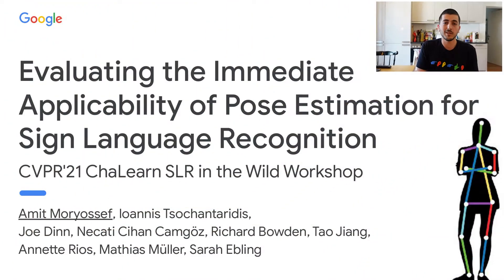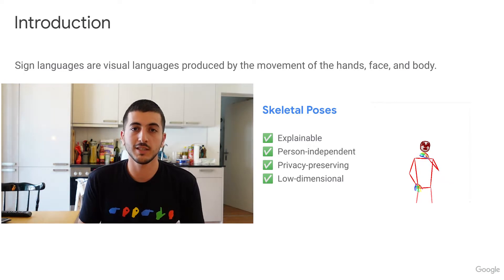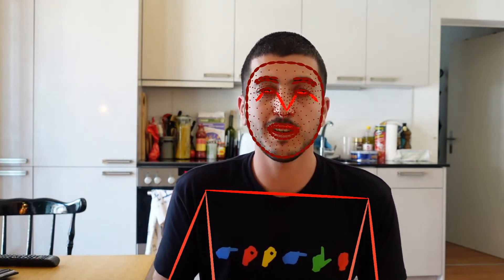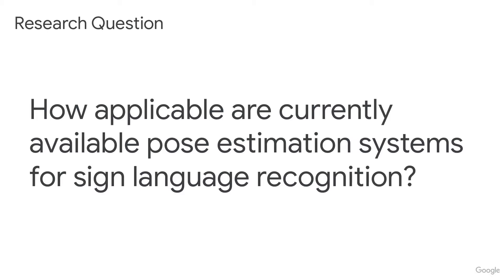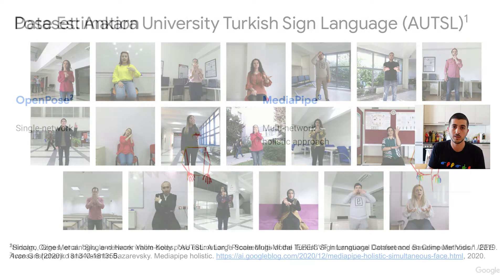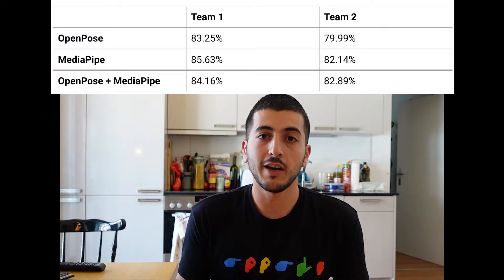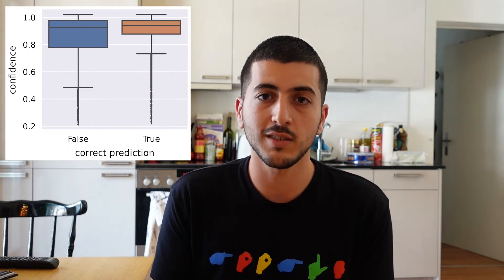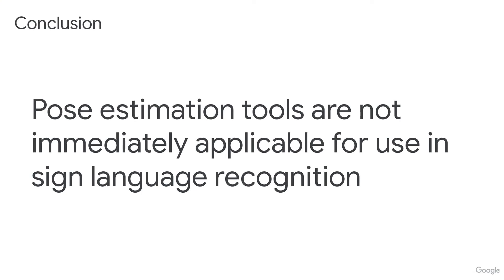Evaluating the Immediate Applicability of Pose Estimation for Sign Language Recognition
Amit Moryossef, Ioannis Tsochantaridis, Joe Dinn, Necati Cihan Camgöz, Richard Bowden, Tao Jiang, Annette Rios, Mathias Müller, Sarah Ebling

Signed languages are visual languages produced by the movement of the hands, face, and body. In this paper, we evaluate representations based on skeleton poses, as these are explainable, person-independent, privacy-preserving, low-dimensional representations. Basically, skeletal representations generalize over an individual's appearance and background, allowing us to focus on the recognition of motion. But how much information is lost by the skeletal representation? We perform two independent studies using two state-of-the-art pose estimation systems. We analyze the applicability of the pose estimation systems to sign language recognition by evaluating the failure cases of the recognition models. Importantly, this allows us to characterize the current limitations of skeletal pose estimation approaches in sign language recognition.